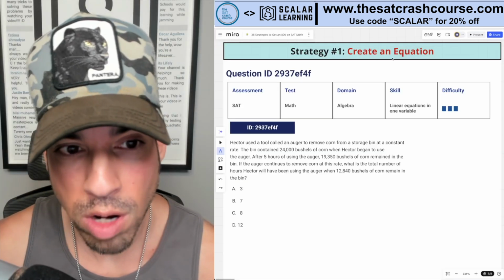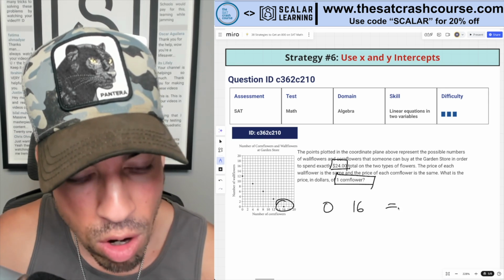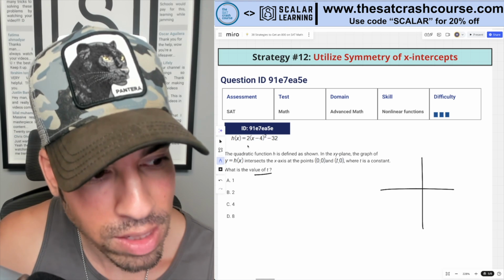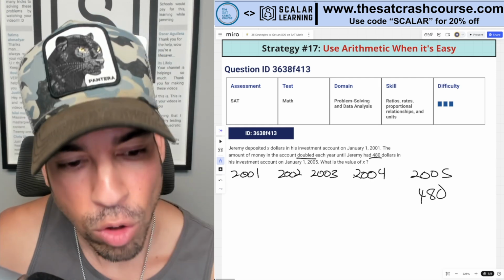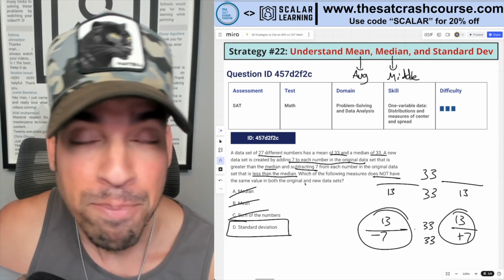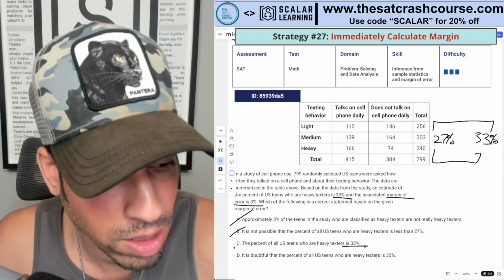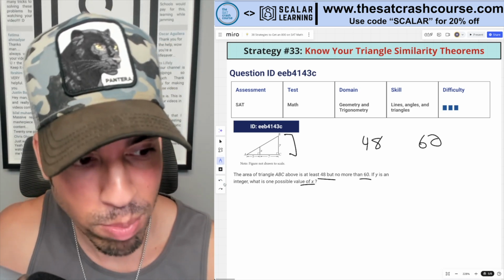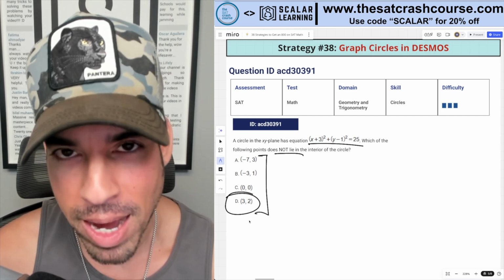🌟 The ULTIMATE Digital SAT Math Video 🌟 - 38 Strategies to Nail an 800 on Digital SAT Math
Are you ready to conquer the math portion of the Digital SAT? This video is your one-stop guide to mastering the test with 38 of the most powerful strategies ever compiled. Taught by Huzefa Kapadia, the world’s top SAT math tutor, this video guarantees unparalleled insights and expertise. Huzefa has scored two perfect 800s on back-to-back SATs and is going for his third 800 on December 7th! Don’t settle for less—this is hands down the BEST SAT Math resource on YouTube.

🔥 Whether you’re aiming for a perfect score or just want to level up your math game, this video will give you everything you need. Watch the full breakdown of 38 must-know strategies, complete with real-world examples and tips on how to crush the Digital SAT math section.

🕒 Timestamps for Each Strategy:
00:00 Intro
01:10 Strategy #1: Create an Equation
03:10 Strategy #2: No Solution, One Solution, Infinite Solutions
04:40 Strategy #3: Plug in Known Values
05:52 Strategy #4: Make a Table
07:15 Strategy #5: Start with Slope-Intercept Form
08:32 Strategy #6: Use x and y Intercepts
09:56 Strategy #7: Look for Expression Layups
11:08 Strategy #8: Extract Numbers
12:57 Strategy #9: Set Up Inequality as You Read
14:07 Strategy #10: DESMOS
15:30 Strategy #11: Know Your Exponent Rules
16:55 Strategy #12: Utilize Symmetry of x-Intercepts
18:25 Strategy #13: Number of Solutions → Discriminant
20:40 Strategy #14: Pay Attention to the Final Part of the Question
21:42 Strategy #15: FOIL or Factor When Stuck
23:33 Strategy #16: Know Your Exponent to Radical Conversions
25:05 Strategy #17: Use Arithmetic When It’s Easy
25:56 Strategy #18: Substitute
27:33 Strategy #19: Percent Of vs. Percent Increase
29:03 Strategy #20: Percent of Change Formula
29:57 Strategy #21: DESMOS Mean Function
31:23 Strategy #22: Understand Mean, Median, and Standard Dev
33:51 Strategy #23: Review Graph Thoroughly Before Solving
36:28 Strategy #24: Visualize Line of Best Fit
37:45 Strategy #25: Identify the Relevant Numbers
39:15 Strategy #26: Get Familiar with Conditional Language
40:11 Strategy #27: Immediately Calculate Margin
41:00 Strategy #28: Pay Close Attention to Quantitative Language
43:32 Strategy #29: Understand Samples and Populations
45:02 Strategy #30: Watch Out for Overly Definitive Statements
46:14 Strategy #31: Use Concrete Numbers for Abstract Problems
47:48 Strategy #32: Get Familiar with the Reference Sheet
48:56 Strategy #33: Know Your Triangle Similarity Theorems
51:02 Strategy #34: Know Mean Proportionals in Right Triangles
52:57 Strategy #35: ALWAYS Draw Out a Diagram
54:17 Strategy #36: SOHCAHTOA
54:55 Strategy #37: Be Able to Build Your Equation from Scratch
56:52 Strategy #38: Graph Circles in DESMOS
57:30 Outro

👨‍🏫 Why Huzefa Kapadia?

🌟 World-renowned SAT math tutor
💯 Back-to-back perfect 800s on SAT math
🚀 Proven strategies tailored for success